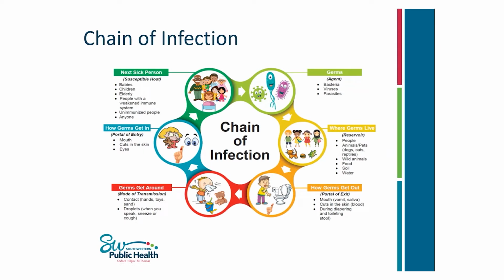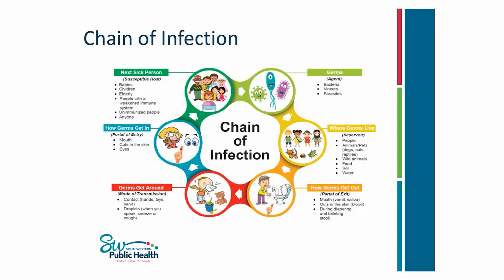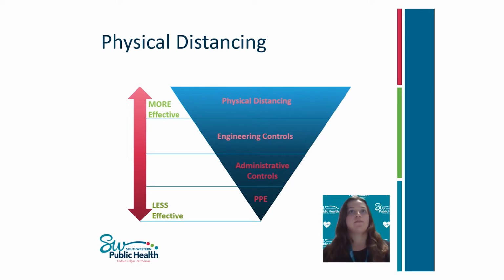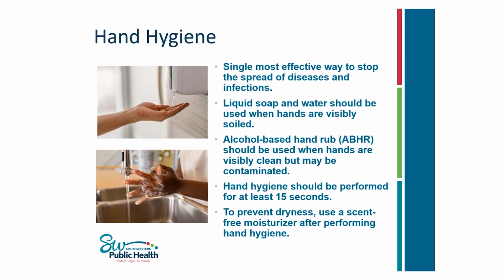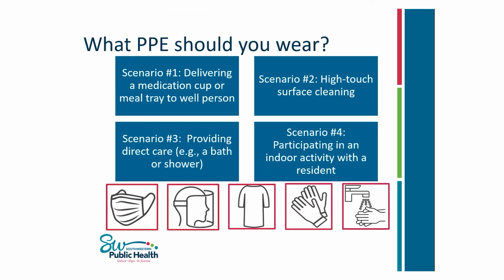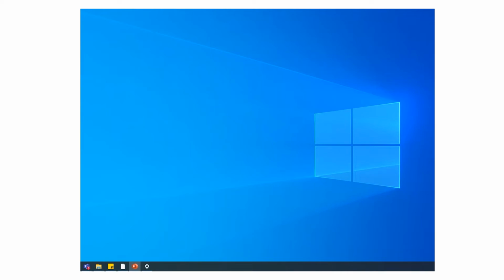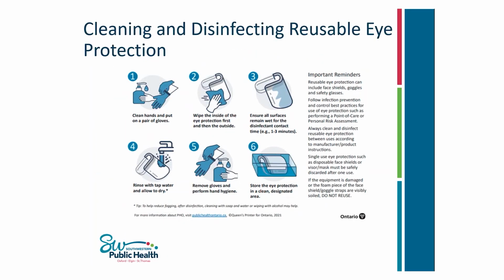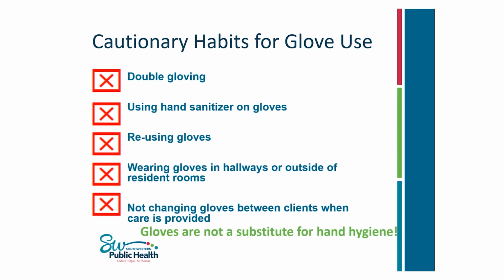Congregate Living Settings Fall 2022 Workshop: IPAC 101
This is the first of five learning segments from Southwestern Public Health's Fall 2022 Workshop for area Congregate Living Settings. The emphasis of this video is on the most up-to-date COVID-19 Testing Guidance.